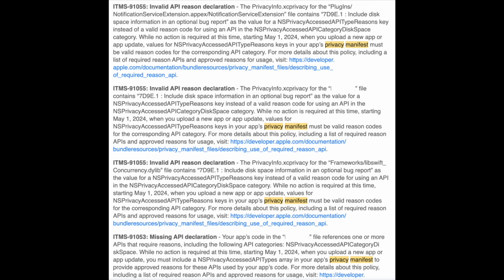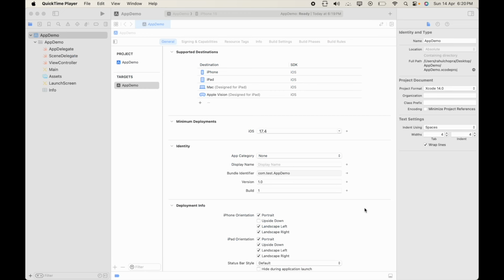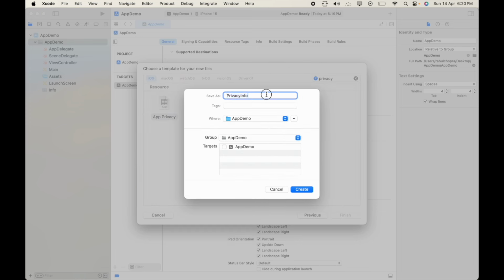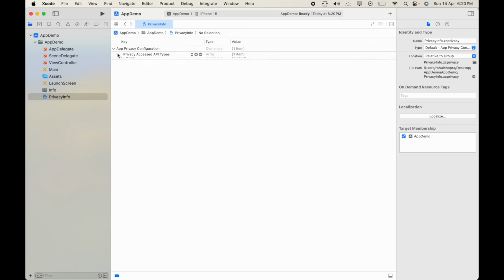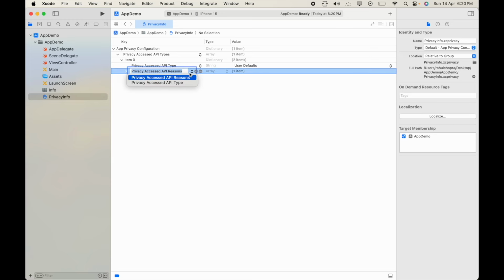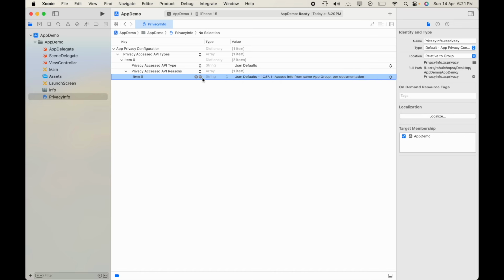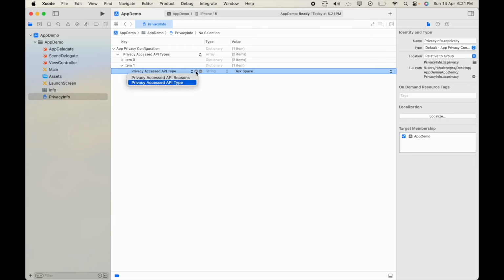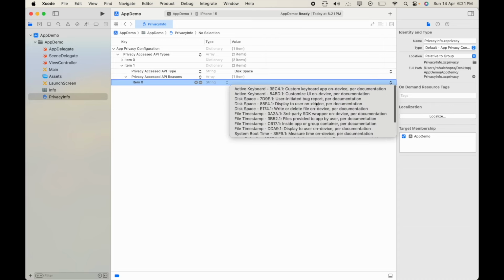How to fix App Privacy warnings in Xcode project? | iOS | AppPrivacy | Disk Space | User Defaults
Creative Study

Describe the data your app or third-party SDK collects and the reasons required APIs it uses.

Apps and third-party SDKs — distributed as XCFrameworks, Swift packages, or Xcode projects — can contain a privacy manifest file, named PrivacyInfo. xcprivacy. The privacy manifest is a property list that records the types of data collected by your app or third-party SDK, and the required reasons APIs your app or third-party SDK uses. For each type of data, your app or third-party SDK collects and the category of required reasons API it uses, the app or third-party SDK needs to record the reasons in its bundled privacy manifest file.

Create a privacy manifest:
* Choose File & click New File.
* Scroll down to the Resource section, and select App Privacy File type.
* Click Next.
* Check your app or third-party SDK’s target in the Targets list.
* Click Create.

NSPrivacyAccessedAPITypes
An array of dictionaries that describe the API types your app or third-party SDK accesses that have been designated as APIs that require reasons to access. Each dictionary in the NSPrivacyAccessedAPITypes array needs to contain these keys and values:
* NSPrivacyAccessedAPIType:
A string that identifies the category of required reason APIs your app uses. These are the API types we can use: File timestamp APIs, System boot time APIs, Disk space APIs, Active keyboard APIs, User defaults APIs
* NSPrivacyAccessedAPITypeReasons:
An array of strings that identifies the reasons your app uses the APIs. The values you provide must be the values associated with the accessed API type is DDA9.1, C617.1, 3B52.1, 0A2A.1, 35F9.1, 8FFB.1, 3D61.185F4.1, E174.1, 7D9E.1, B728.1, CA92.1, 1C8F.1, C56D.1, AC6B.1 etc.